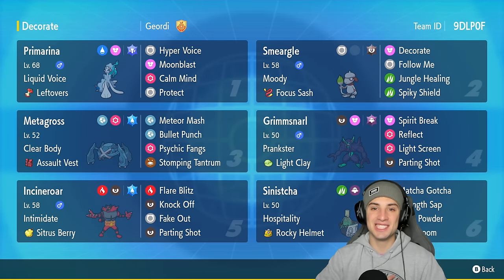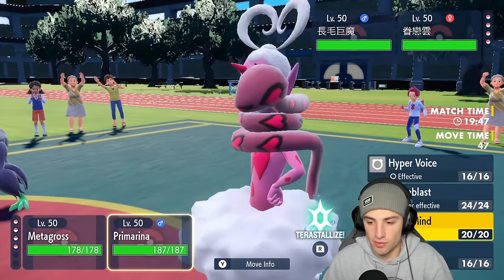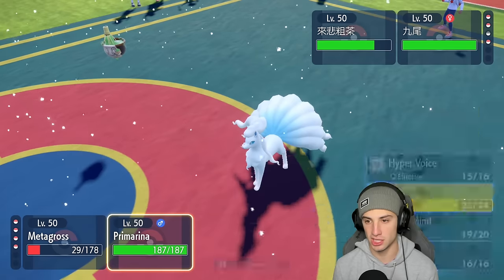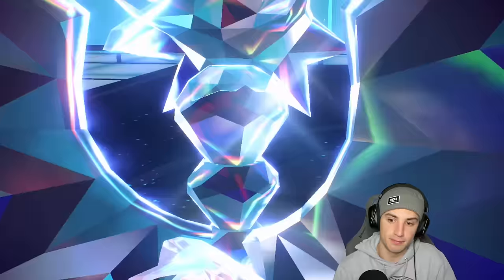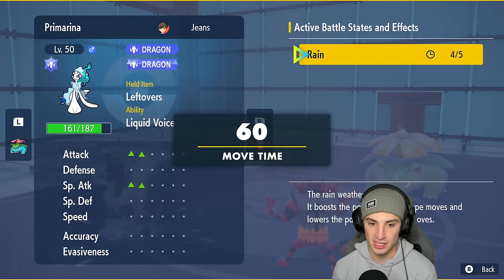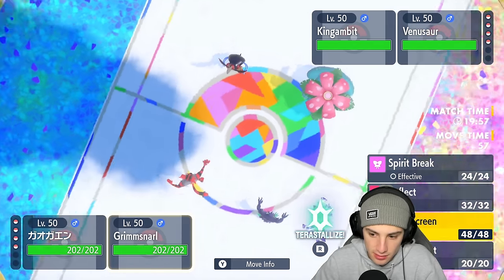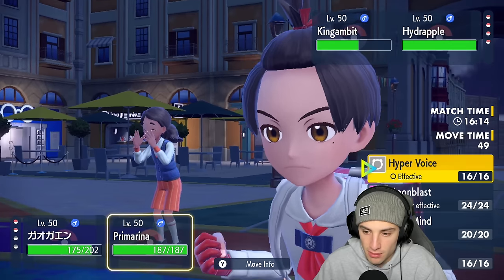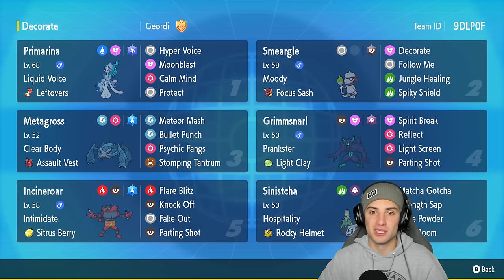LIQUID VOICE PRIMARINA is One of The BEST FAIRY TYPES in Regulation F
Primarina is back on the ranked scene! With its access to a great move set along with its typing, Primarina makes for a powerful Pokémon!

Primarina @ Leftovers
Ability: Liquid Voice
Level: 68
Tera Type: Dragon
EVs: 252 HP / 228 Def / 28 SpA
Modest Nature
IVs: 0 Atk
- Hyper Voice
- Calm Mind
- Moonblast
- Protect

Ability: Intimidate
Level: 50
Tera Type: Water
EVs: 252 HP / 36 Atk / 4 Def / 4 SpD / 212 Spe
Adamant Nature
- Fake Out
- Parting Shot
- Flare Blitz
- Knock Off

Metagross @ Assault Vest
Ability: Clear Body
Level: 50
Tera Type: Water
EVs: 180 HP / 196 Atk / 4 Def / 124 SpD / 4 Spe
Adamant Nature
- Bullet Punch
- Meteor Mash
- Stomping Tantrum
- Psychic Fangs

Sinistcha @ Rocky Helmet
Ability: Hospitality
Level: 50
Tera Type: Dragon
EVs: 252 HP / 4 Def / 196 SpA / 44 SpD / 12 Spe
Modest Nature
IVs: 0 Atk
- Matcha Gotcha
- Rage Powder
- Trick Room
- Strength Sap

Ability: Prankster
Level: 50
Shiny: Yes
Tera Type: Ghost
EVs: 252 HP / 156 Def / 100 SpD
Careful Nature
- Light Screen
- Reflect
- Spirit Break
- Parting Shot

Smeargle @ Focus Sash
Ability: Moody
Level: 50
Tera Type: Dark
EVs: 252 HP / 4 SpD / 252 Spe
Timid Nature
IVs: 0 Atk
- Spiky Shield
- Decorate
- Jungle Healing

GAME INFO
Name: Pokémon Scarlet and Violet
Developer: Game Freak
Publisher: The Pokémon Company, Nintendo
Platforms: Nintendo Switch
Release Date: November 18, 2022

Team Breakdown - 0:00
Game 1 - 1:41
Game 2 - 9:08
Game 3 - 16:45